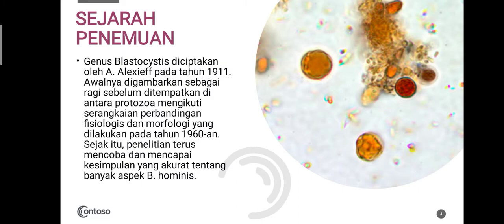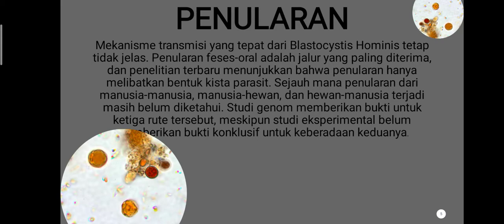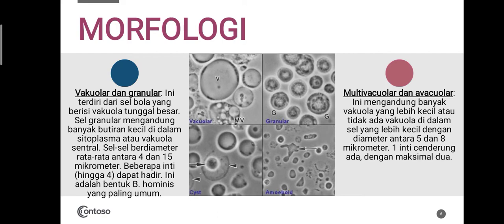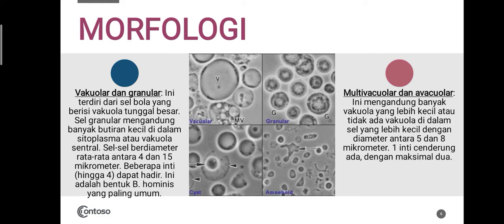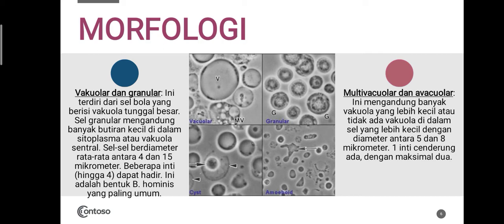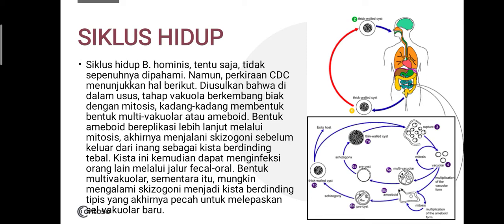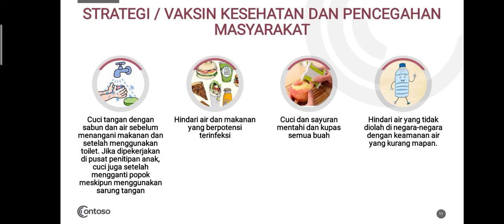Blastosystic Hominis ( Protozoa Usus Potensial Penyebab Diare)